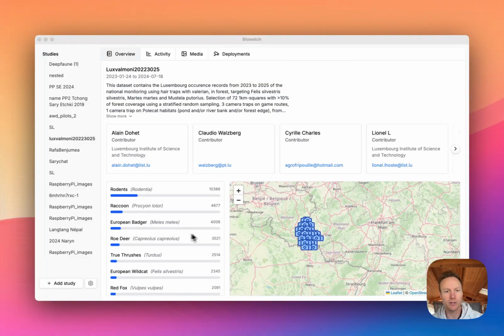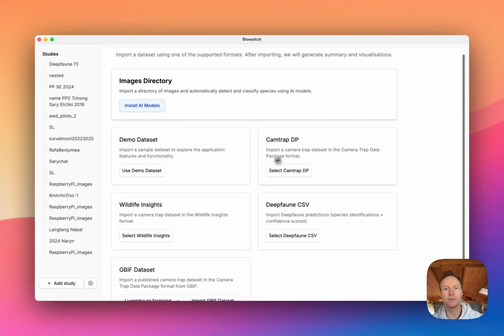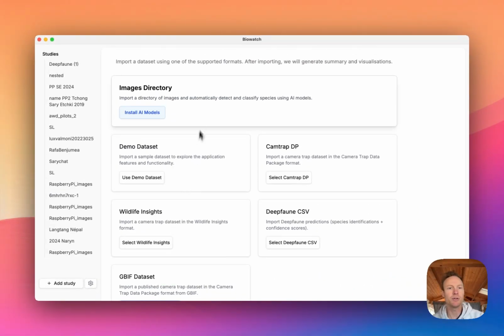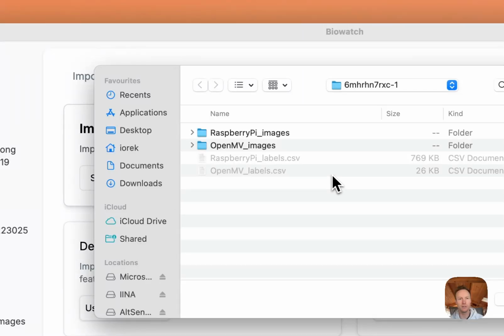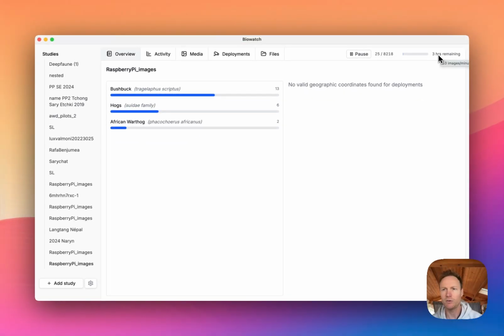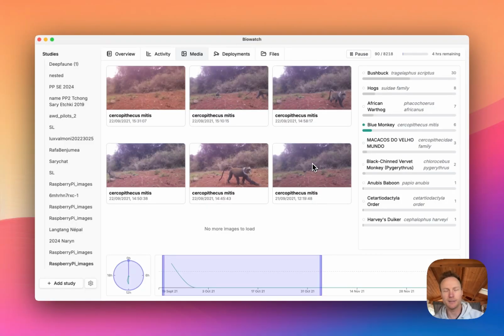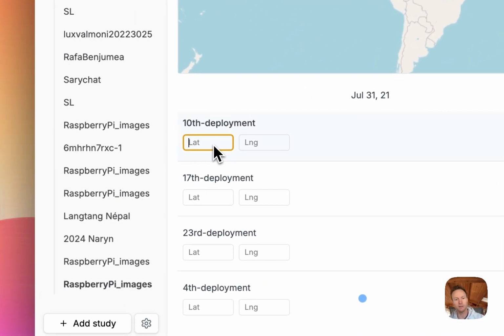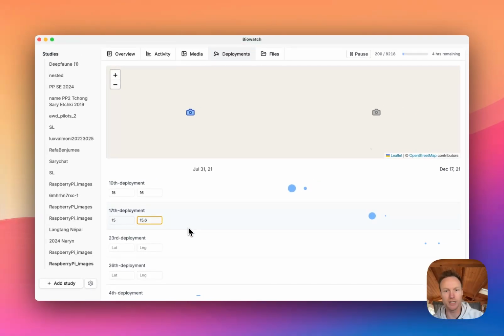Biowatch update showcasing the new imports method and AI models